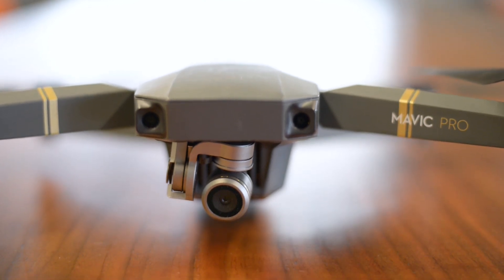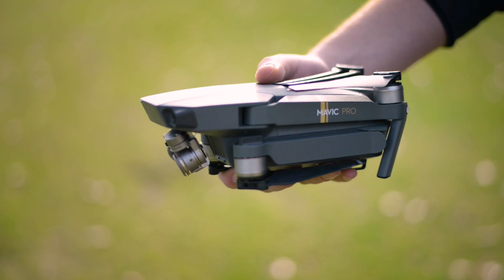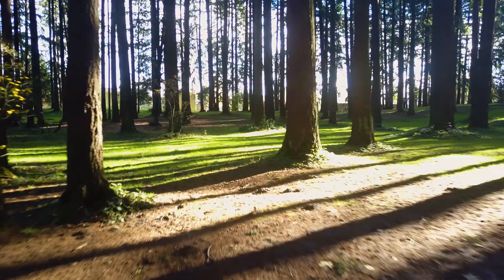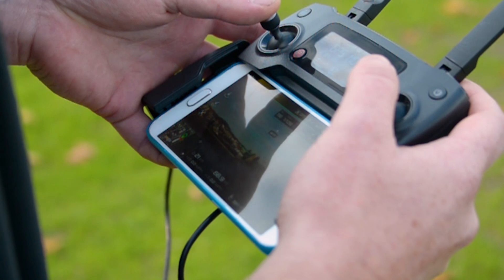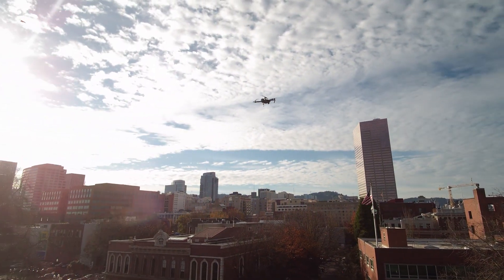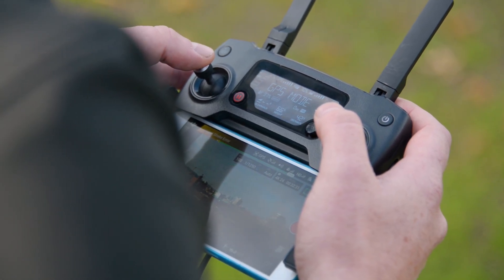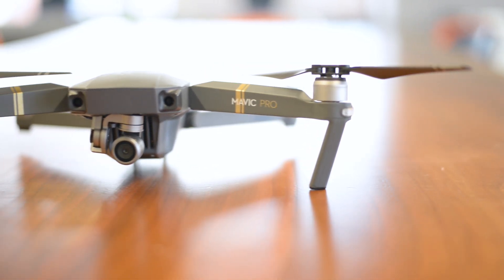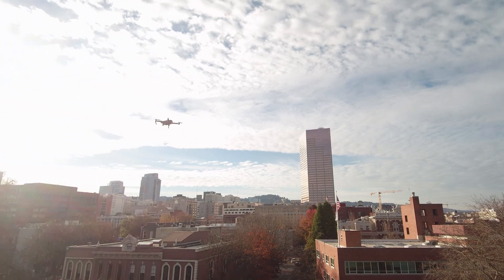DJI Mavic Pro - Hands On Review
Compact, portable drones that you can stuff in a backpack and take anywhere are finally coming of age. The DJI Mavic Pro is a great example of how all of the flight features of full size comsumer drones anc be packed into a tiny foldable package.

The Mavic Pro offers a FPV video range that reaches a whopping 4 miles. we tested it up to 2 miles with absolutley no video dropout. flight assistance features are also exceptional with all the collision avoidance sensors and stability controls you find on Phantom UAV's.

The camera also delights with a 3 axis gimbal holding a 4K camera that shoots both video and stills. Also included with the DJI Mavic is a controller that cradles a smartphone for FPV video.